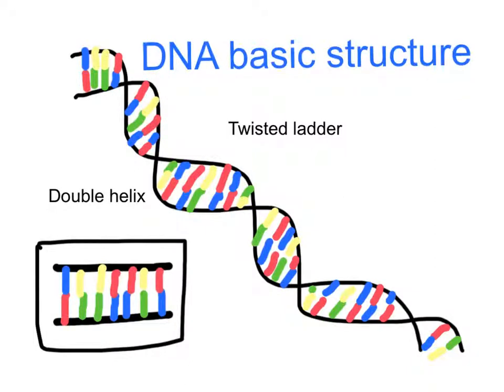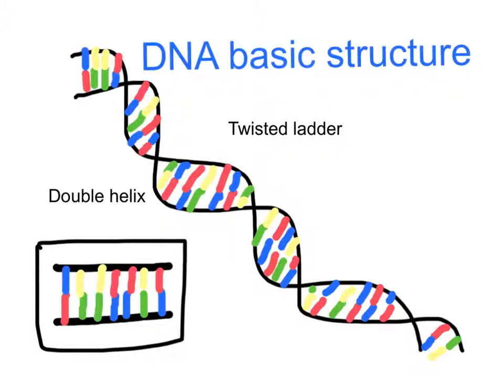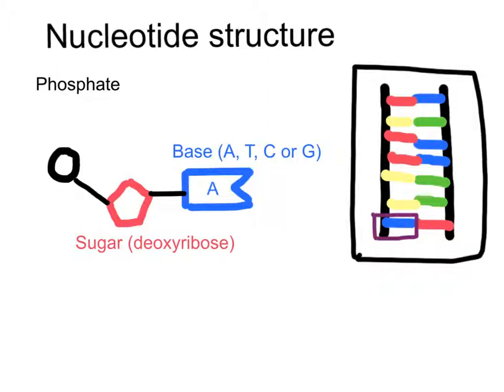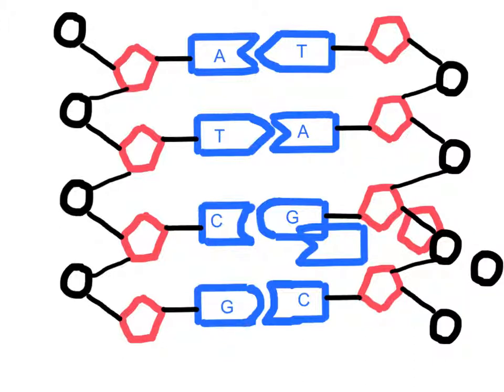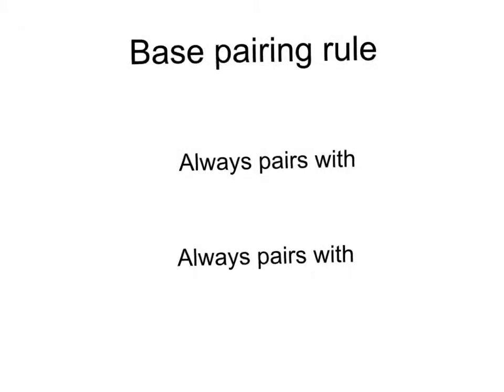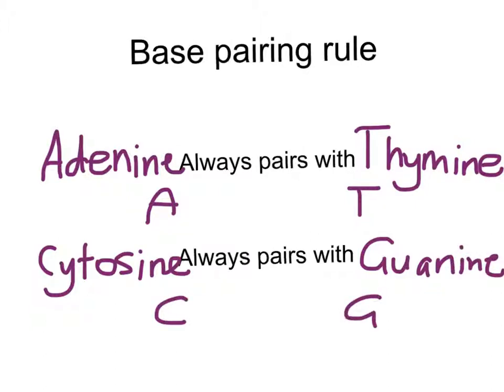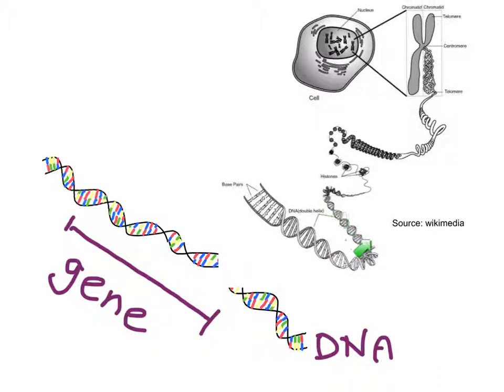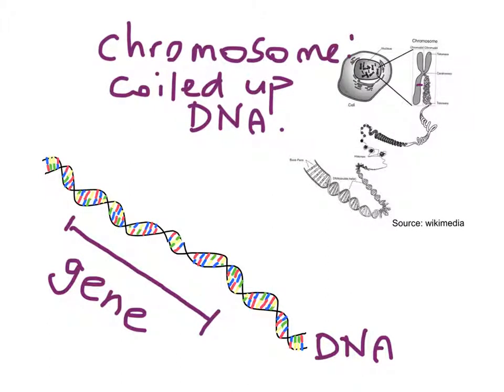DNA basic structure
Basic structure of DNA including DNA/gene/chromosome relationship